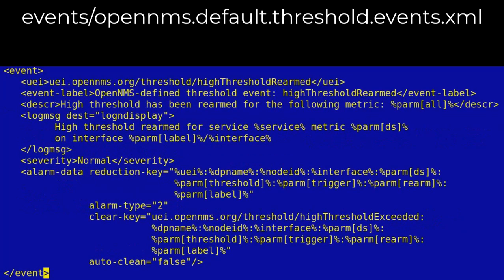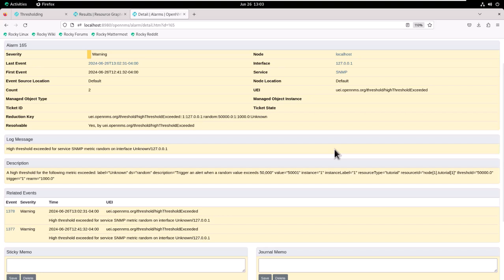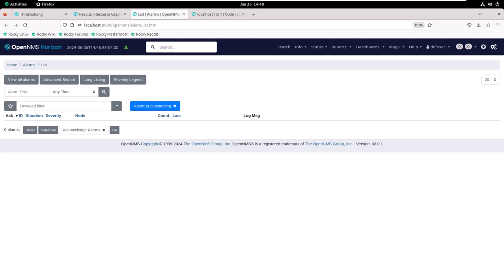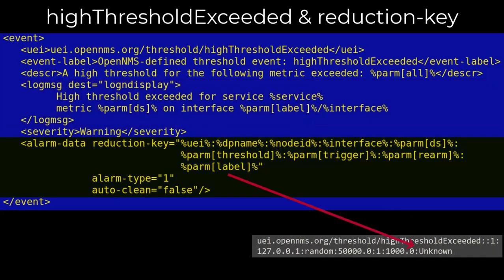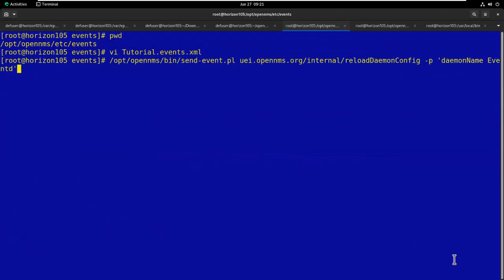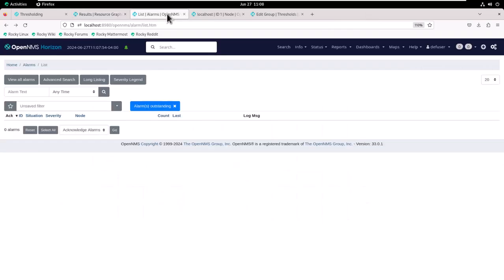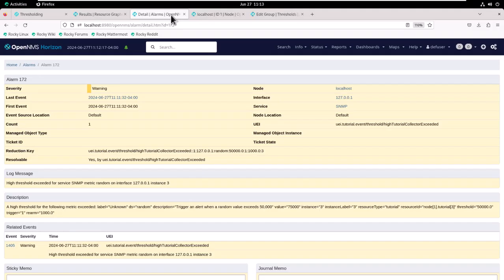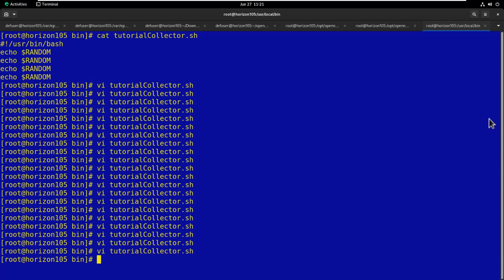OpenNMS 101 Module 12 B tutorial Threshold Improvement with Events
This video continues the introduction to thresholds in OpenNMS. In this video triggering and rearming events are defined to facilitate associating alarms with the appropriate instance. This video provides a solution to the problem presented in module 12 part A.

See module-12-Thresholds

Files
module-12-Thresholds.txt
OpenNMS 101 Module 12 Thresholds.odp
thresholds.xml
threshd-configuration.xml
events/Tutorial.events.xml

This is an update to "OpenNMS 101" Module 11 "Data Collection” by Tarus Balog and The OpenNMS Group published in 2017.